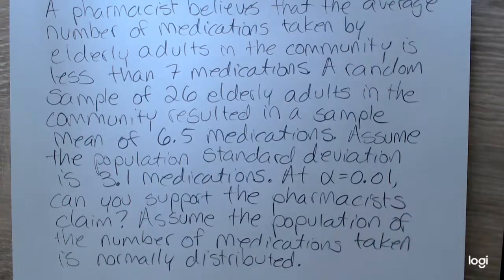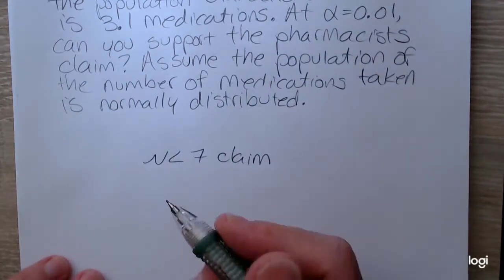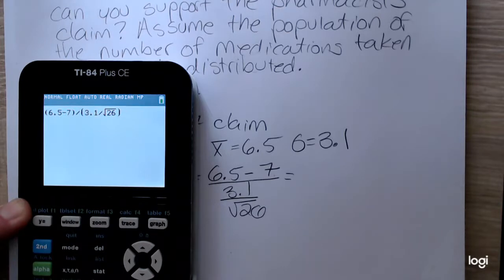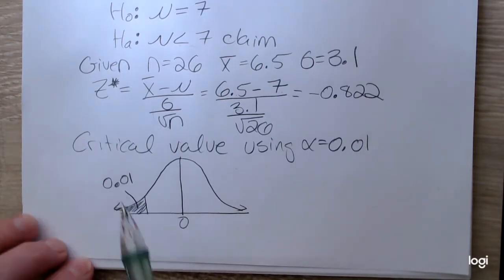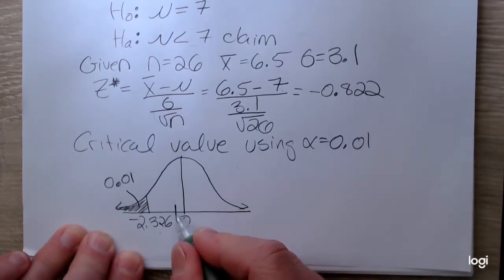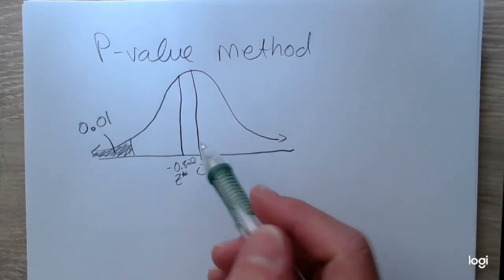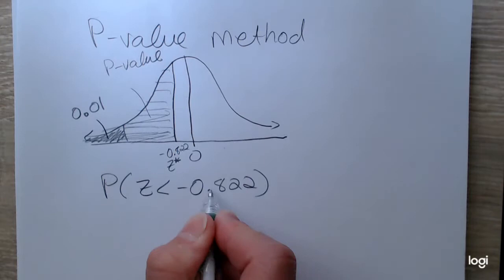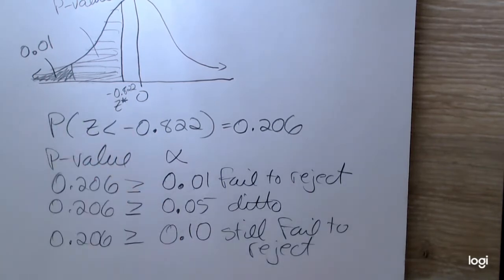Hypothesis Test for Mu Sigma Known - Left-Tailed Test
Hypothesis test for a population mean, sigma known, for a lower-tailed test using the critical value and p-value method.